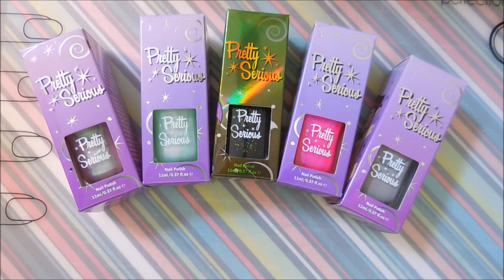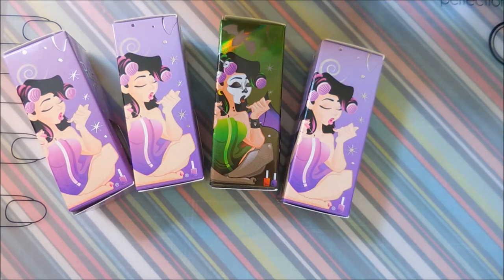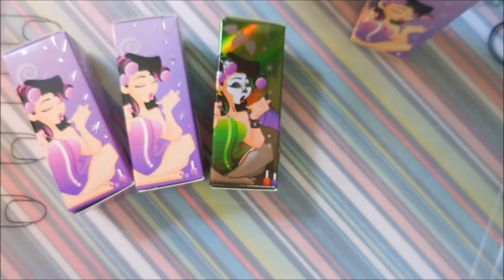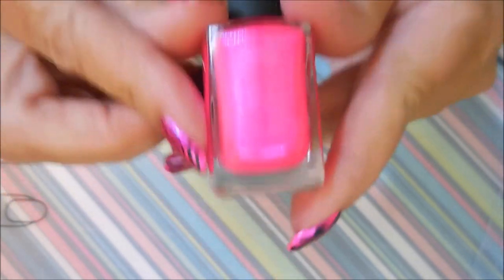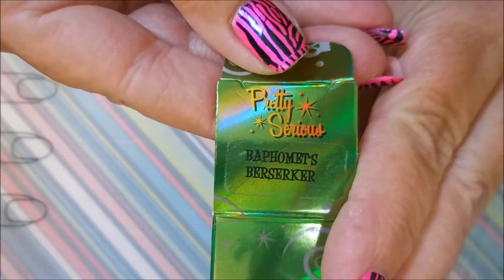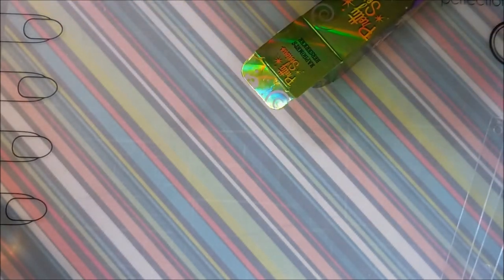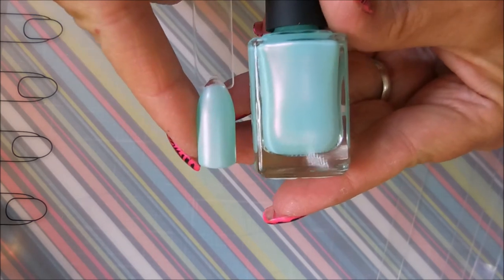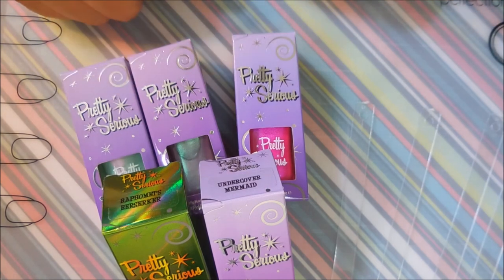Pretty Serious Haul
Tina

Filmed with: Nikon Coolpix S6900
Tri-Pod: LimoStudio 17" Mini Tripod AGG301
Edited with: Windows Live Movie Maker